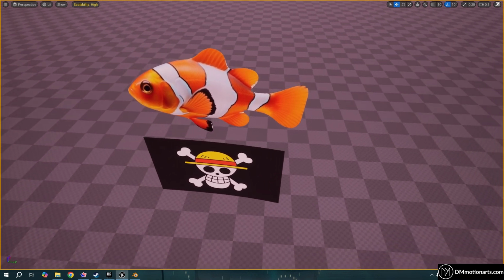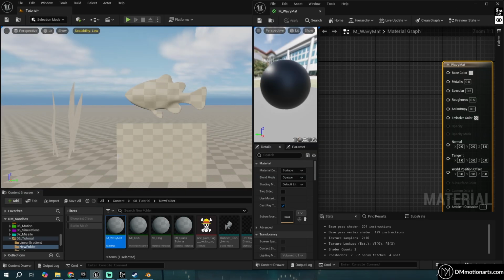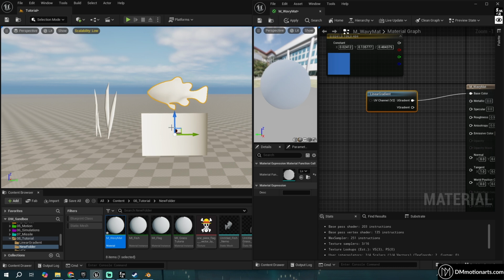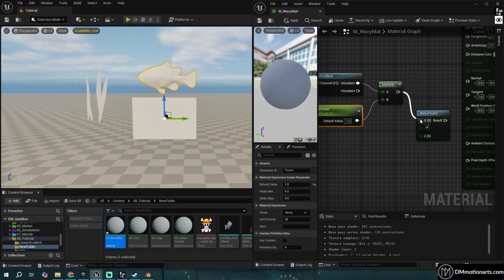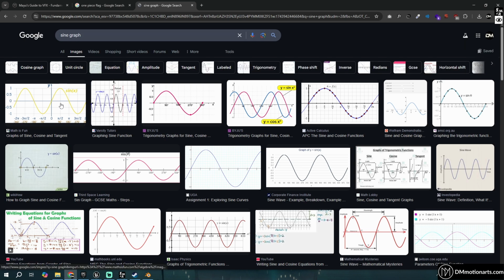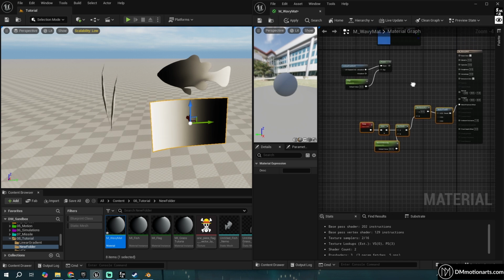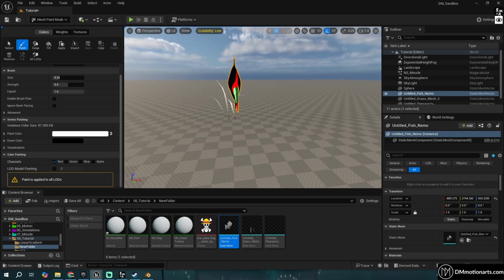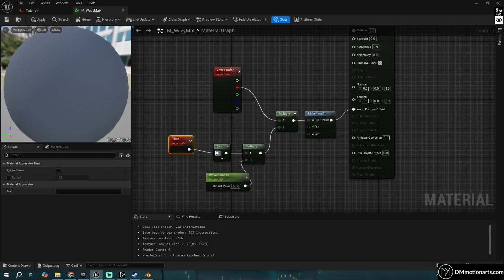Animated Mesh with a Material - Unreal Engine 5 (World Position Offset)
In this video, we will use world position offset in our material to move vertex of our mesh. This allows us to animate without needing to use keyframes.

Reminder: This method is dependent on the number of vertex of your mesh. As we are manipulating vertex, depending on the number of vertex the animation might look smooth or rigid.